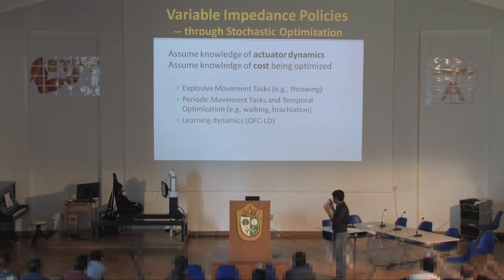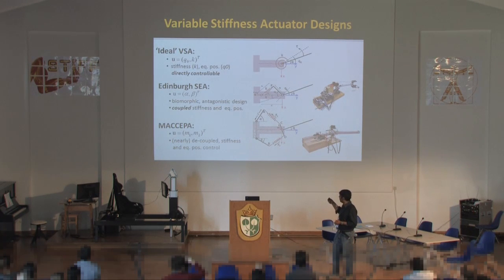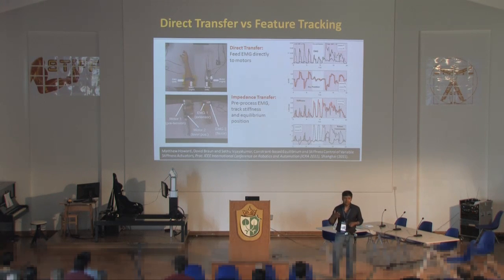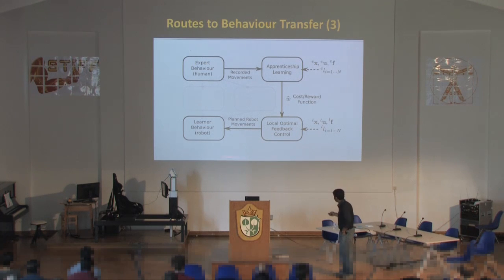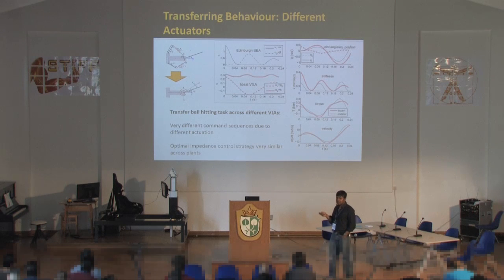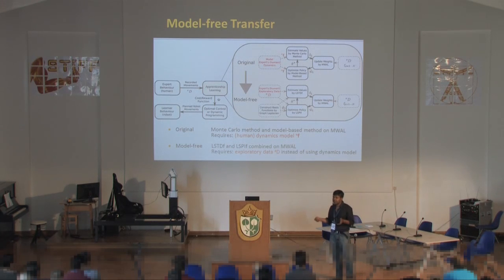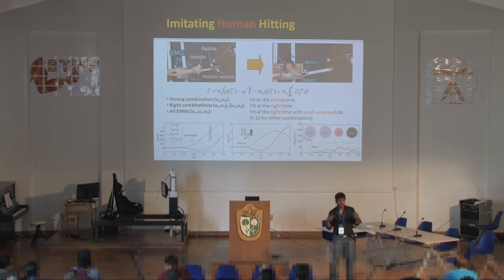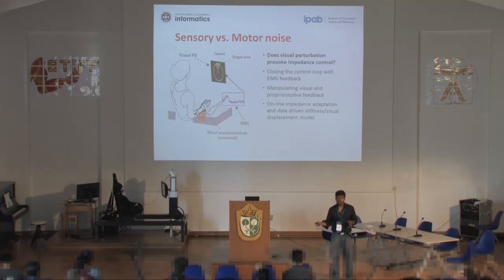Talk on "Variable Impedance Policies - Optimize or Imitate?" by Sethu Vijayakumar Part2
Talk given by Sethu Vijayakumar at STIFF / VIACTORS Summerschool on Impedance in 2011.